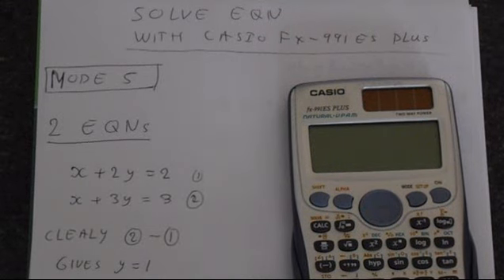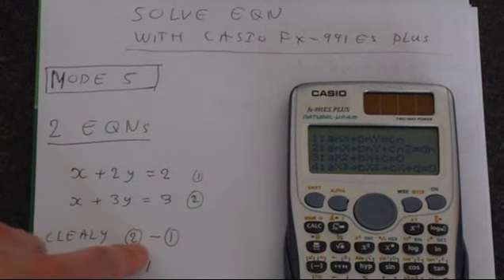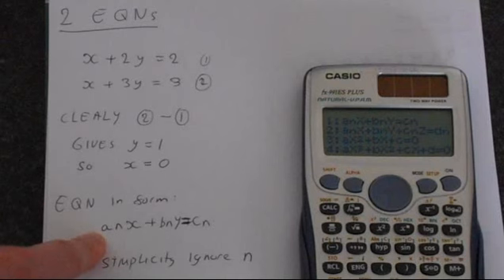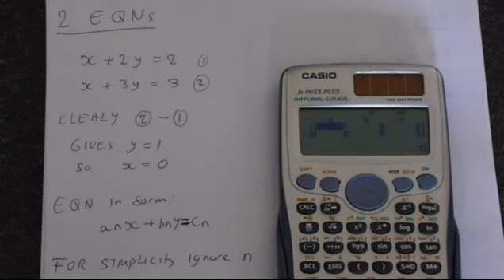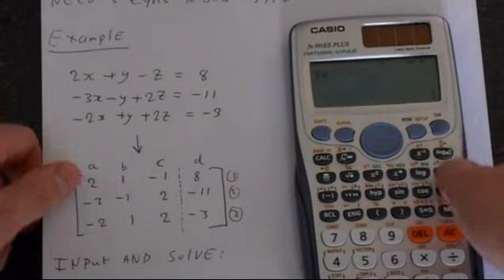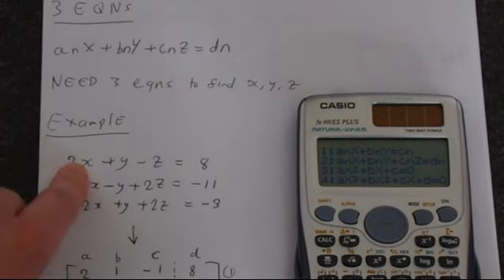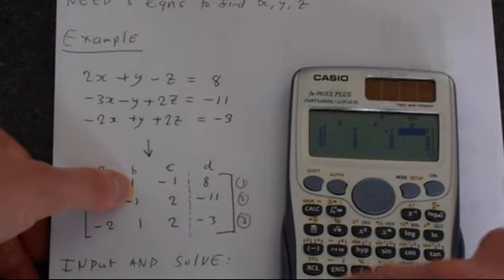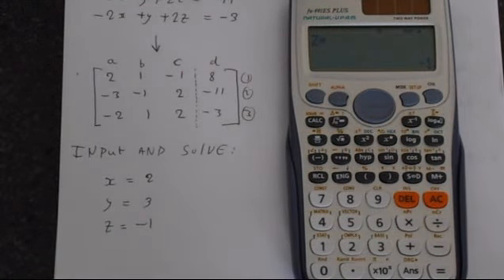How to Solve Equations Using Casio Fx-991ES Plus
This video will show you how to use your Casio FX-991ES Plus calculator to solve equations in two and three variables. These equations will either be solved simultaneously in the case of two equations or using a form of Gaussain elimination in the case of three variables.